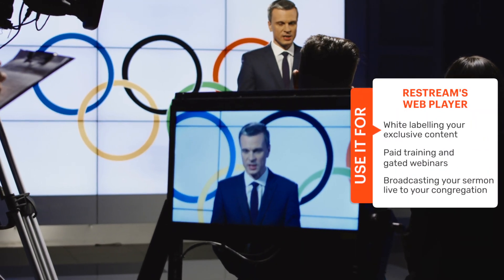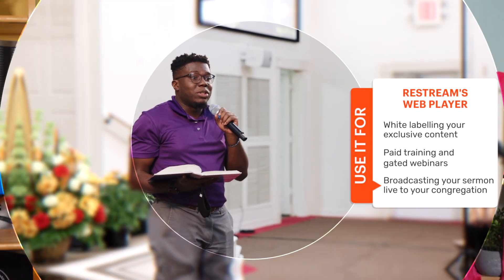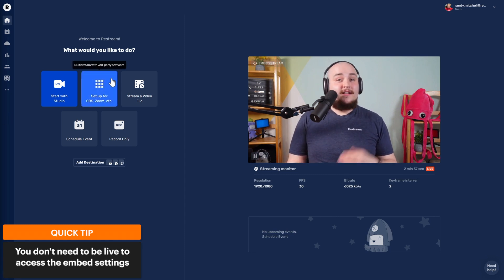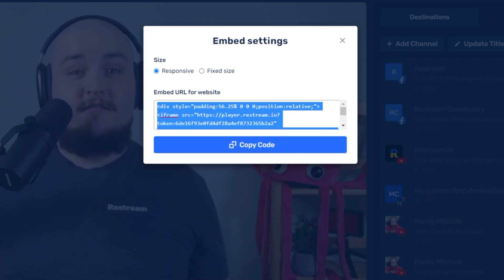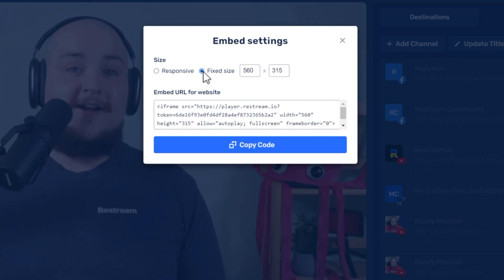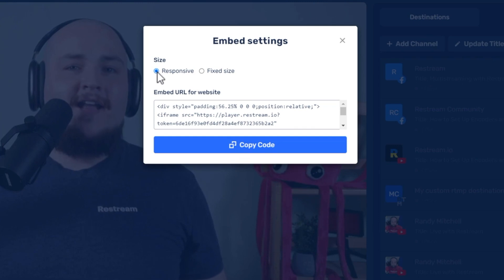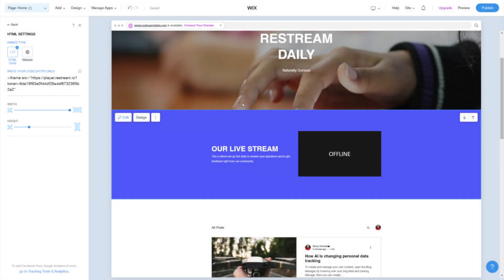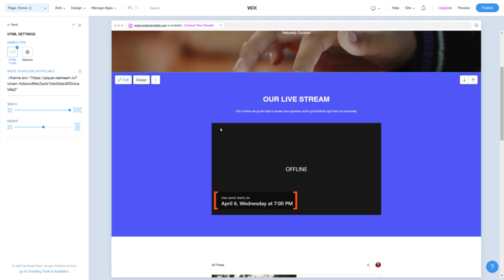How to Live Stream Directly to Your Website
Live stream directly to your website with Restream’s new embeddable live video player. This new tool empowers you to direct traffic to your site, where can white-label exclusive content for clients, offer gated webinars and paid training to your community, or lead your congregation to a single online destination for your broadcast – all with the power of Restream!

For more help on setting up a Restream Embeddable Web Player on your site, check out this article